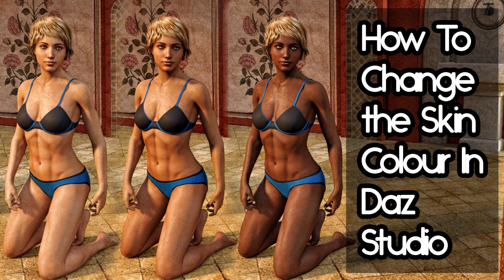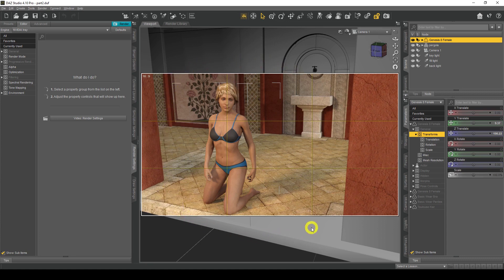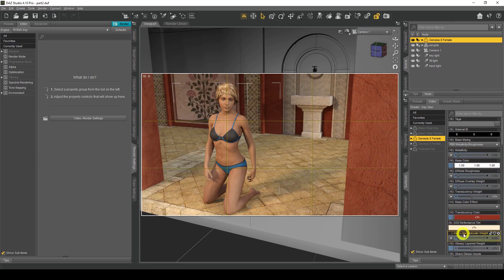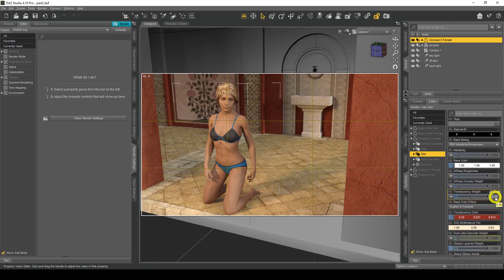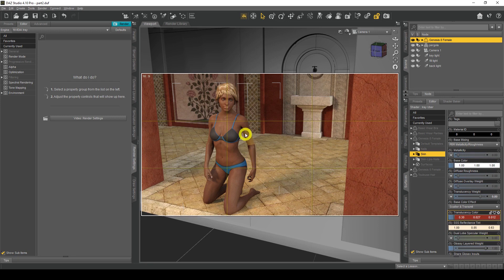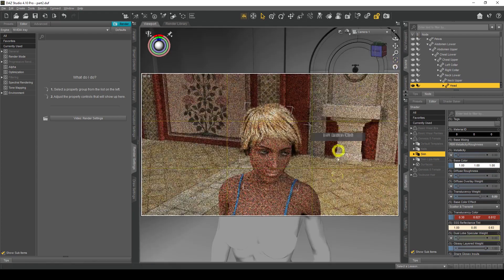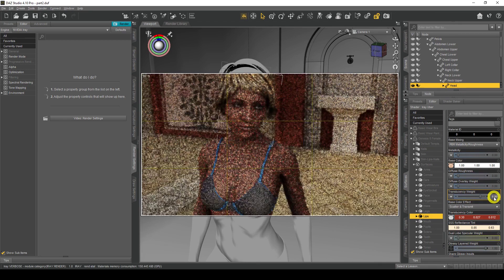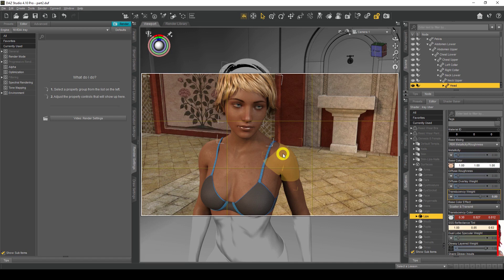Daz Studio Skin Color - Basic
Welcome to this quick video on how you can change the skin colour of your figures in Daz Studio. This quick tip will help you get value for money from any figures that you already have or are considering to purchase.